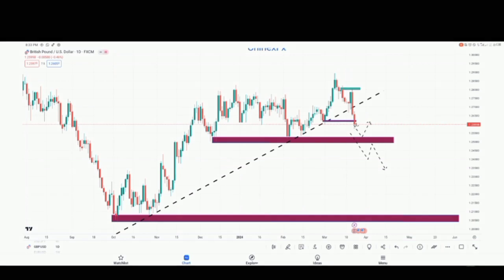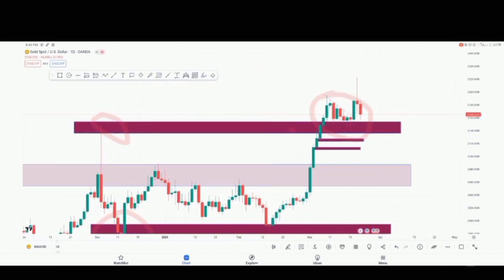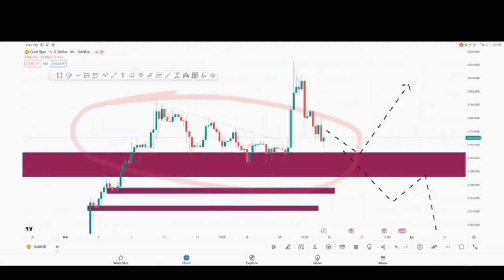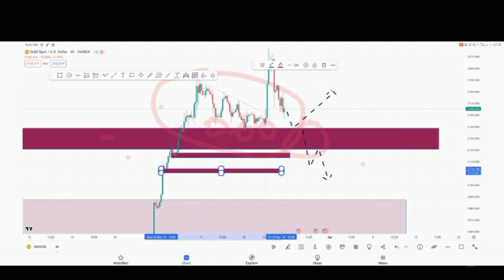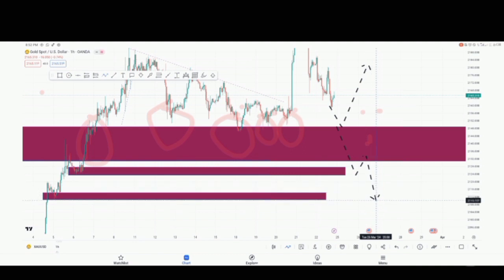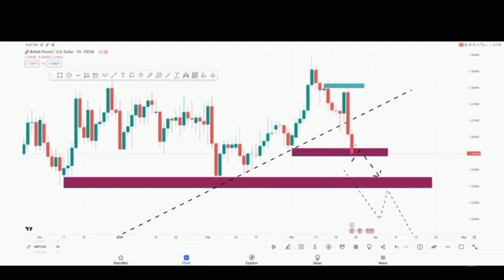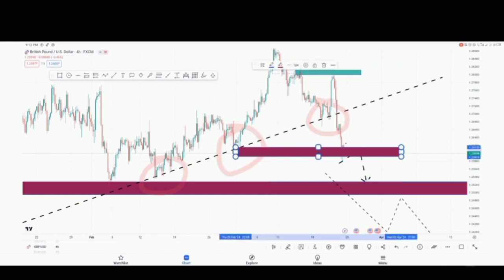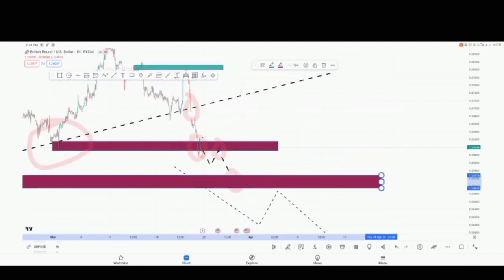Weekly Forex Forecast || GBPUSD and XAUUSD || 25th march - 29th March, 2024